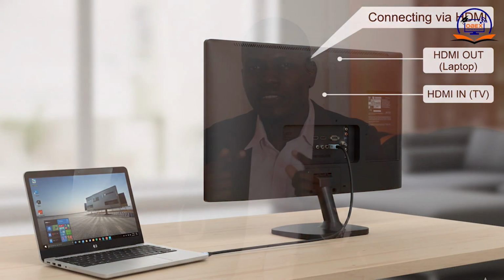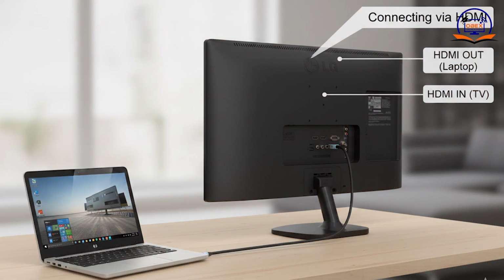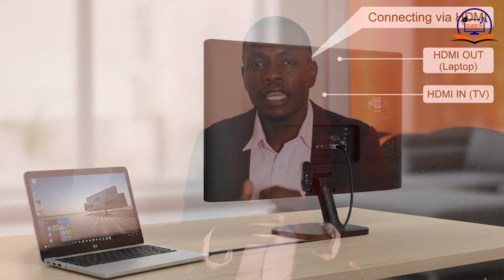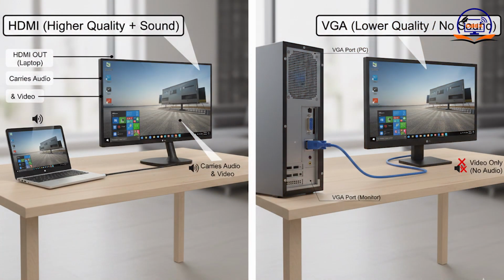💻 Computer Ports Explained: USB, HDMI, VGA & Connections (Part 2)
🔌 WHAT YOU'LL LEARN IN THIS LESSON:

✅ USB Ports - Types A, B, C & speeds (2.0, 3.0, 3.1)
✅ Video Ports - Connect your monitor: HDMI, VGA, DVI, DisplayPort
✅ Audio Ports - For speakers, microphones & headsets
✅ Network Port - The Ethernet/RJ45 port for internet
✅ Legacy Ports - PS/2, Serial, Parallel (and where you still find them)
✅ How to Identify any port on your laptop or PC tower

🎯 PERFECT FOR:
• Anyone setting up a new computer, monitor, or printer
• Beginners confused by the "wall of holes" on a PC
• Office workers troubleshooting connections
• Students assembling their first desktop PC

📖 WATCH THE FULL SERIES:
Introduction to Computers - Complete Beginner Course:
Part 1: Computer Basics & Terminology →
Part 2: Computer Ports & Connections
Part 3: Computer Generations → [coming soon]
...and 7+ more structured lessons!

💬 GOT QUESTIONS?
"Which port on your computer do you use the most?